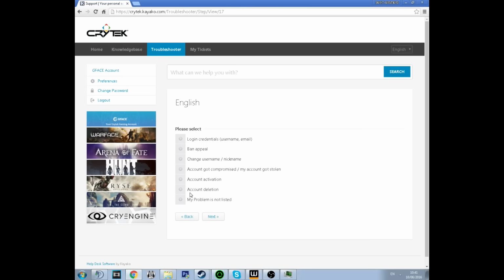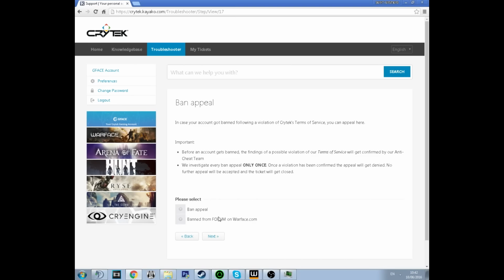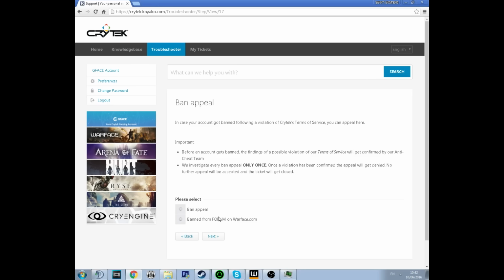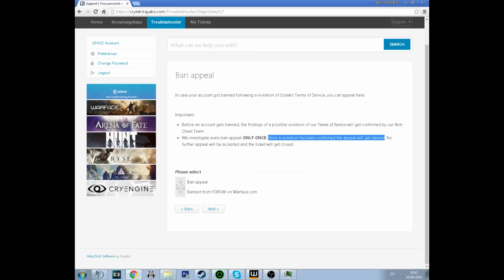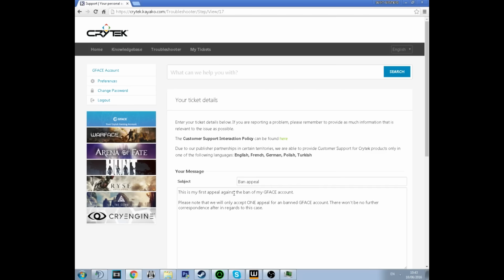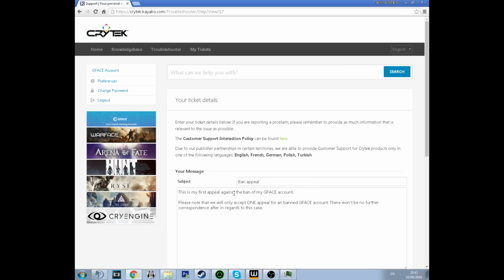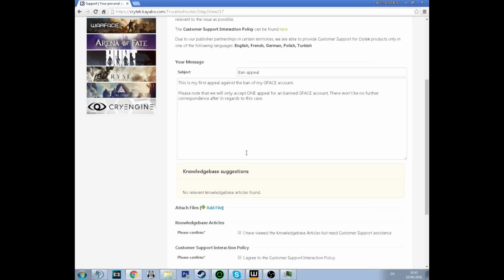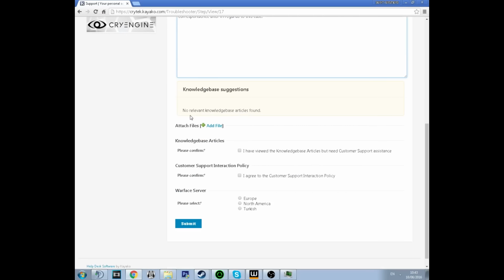Warface Europe - How To Send A Ticket / Ban Appeal